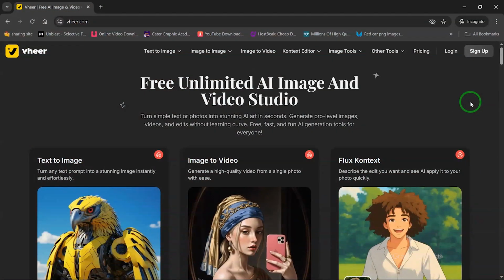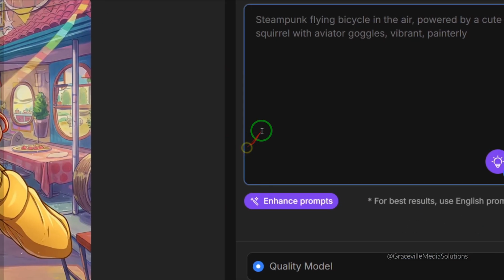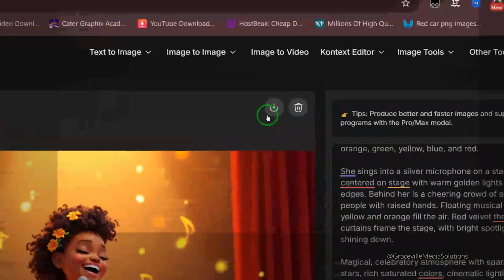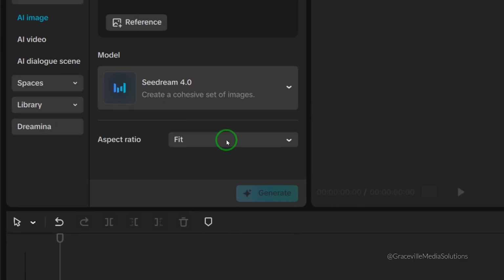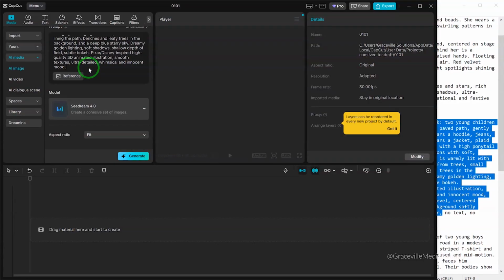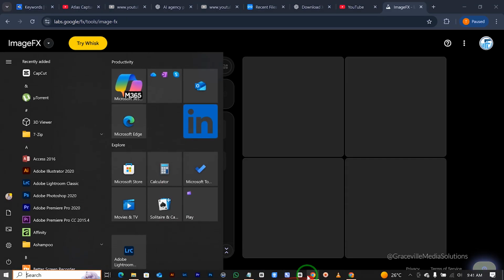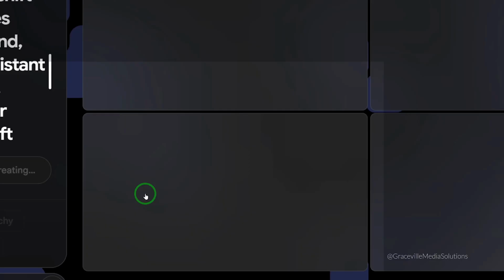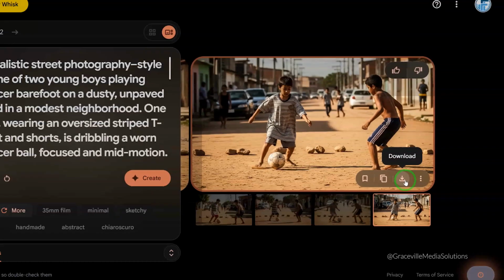How to Generate UNLIMITED AI Images From Text Using Free AI Tools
In this video, I break down free unlimited text to image platforms and show you exactly how image generator ai free tools work for designers, content creators, and beginners. You’ll learn text to image ai workflows, how to build prompts, and how to scale visuals without limits using modern platforms like vheer ai, whisk ai, and Google’s imagefx ai. This tutorial also covers how to create consistent character with free ai image generator, so your characters stay the same across multiple scenes and projects.

I also walk you through how to use whisk ai google, how to use imagefx, and how to use imagefx google step by step, including google image fx basics and advanced tips. Whether you’re researching text to image ai 2026 or planning ahead for text to image ai 2027, this guide keeps your workflow evergreen. Plus, I briefly touch on best free ai video generator options to help you extend images into motion content.

By the end, you’ll understand how to leverage imagefx google 2026 tutorial concepts, master imagefx, and confidently generate visuals with google imagefx for branding, thumbnails, ads, and social media—using free unlimited text to image platforms that actually work.

How image generator ai free platforms turn prompts into visuals

How to create consistent character with free ai image generator techniques

How to use whisk ai google and how to use imagefx google efficiently

Practical text to image ai strategies for 2026 and beyond

When to use best free ai video generator tools for motion content

Platforms Covered

vheer ai for fast concept images

whisk ai with a full how to use whisk ai google walkthrough

google imagefx / imagefx ai including how to use imagefx and imagefx google 2026 tutorial insights

TIMESTAMPS:
0:00 3 free tools
0:07 Vheer
0:24 Add prompt
0:58 Choose ratio
1:21 Download image
1:51 CapCut AI
2:29 Cartoon prompt
3:09 CapCut result
3:27 Image FX
4:16 4-image batch
5:24 Subscribe note